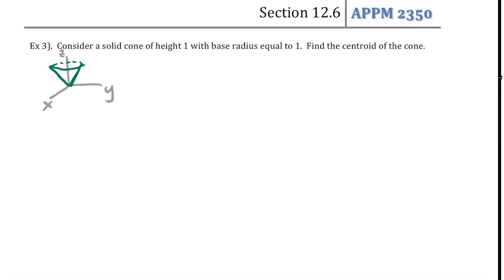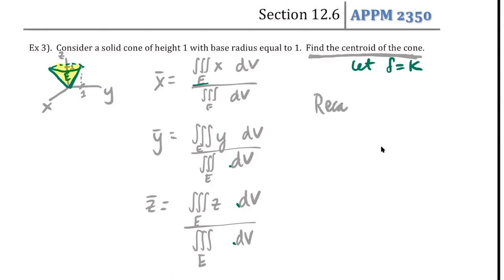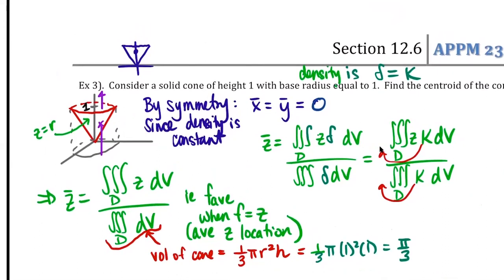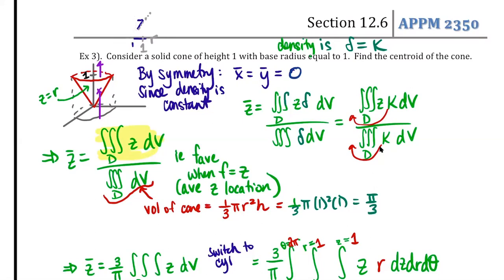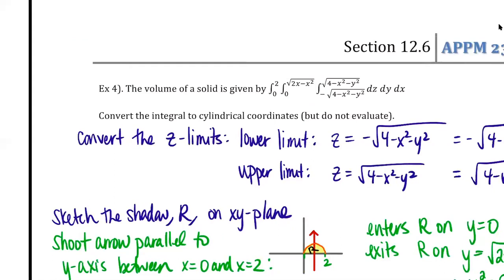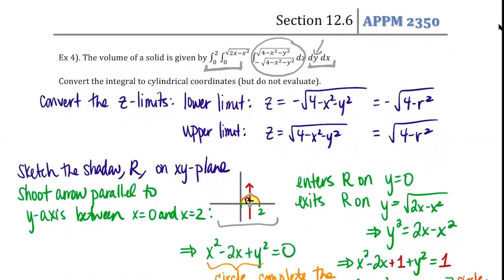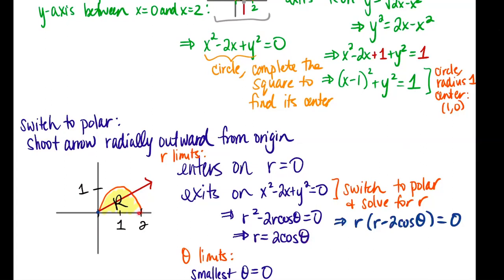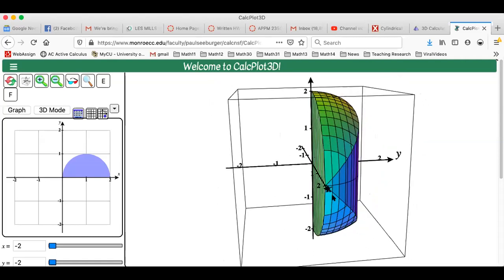Sec12 6 Ex3 and 4